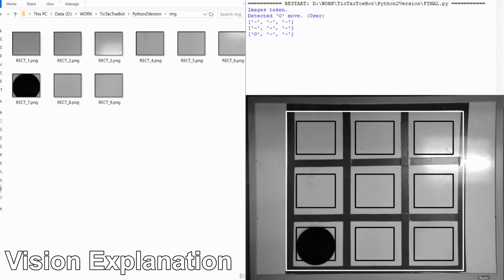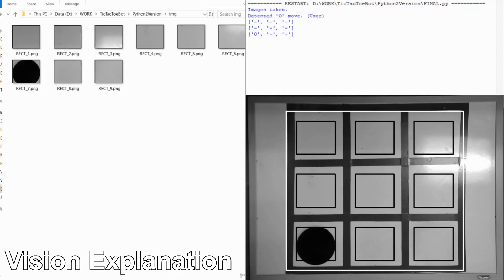Robot Playing Tic Tac Toe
A Universal Robot UR10e playing Tic Tac Toe.